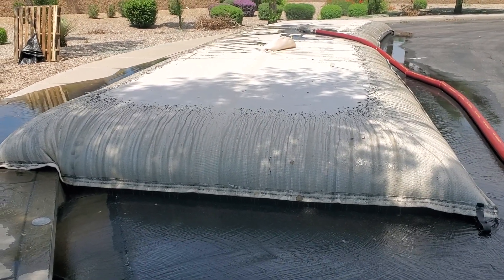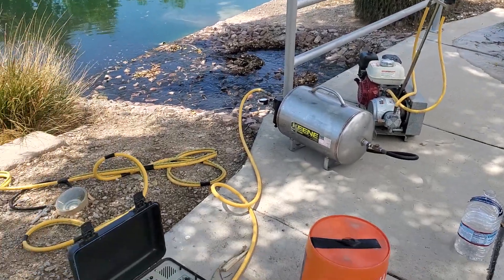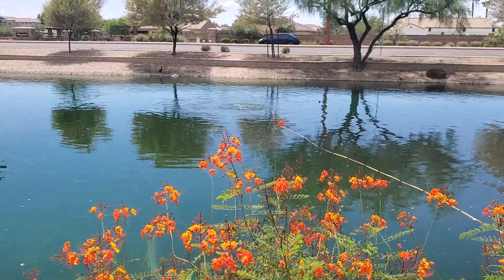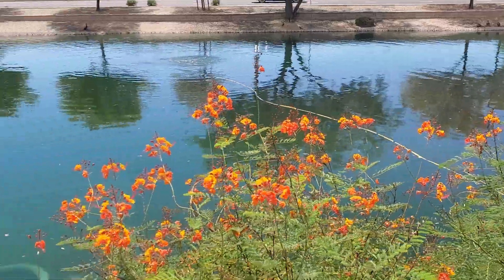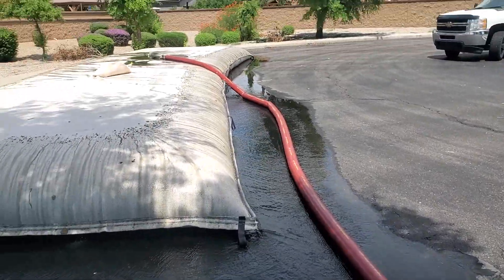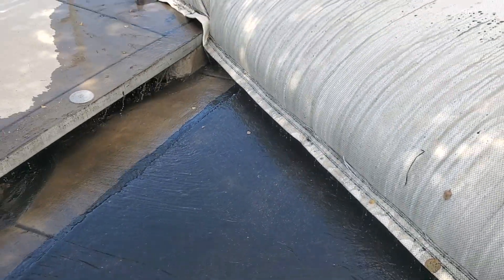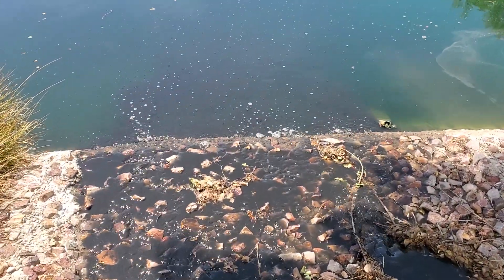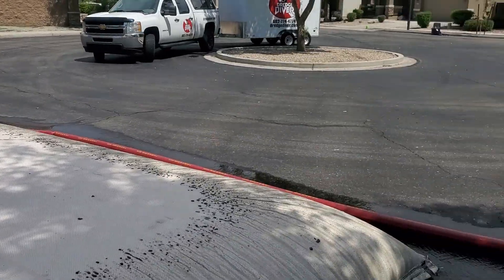Dredge Diver drainless desilt process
I describe how the drainless dredging or desilting process works. We use a 4" diesel-driven centrifugal pump to move a slurry of muck from the bottom of a pond into a dewatering bag on the shore. The water is returned to the feature.

This process allows us to remove the bottom sediment without draining or shutting a feature down for weeks or months on end.